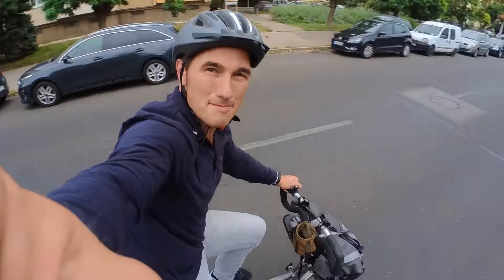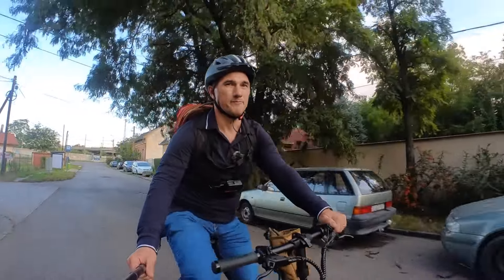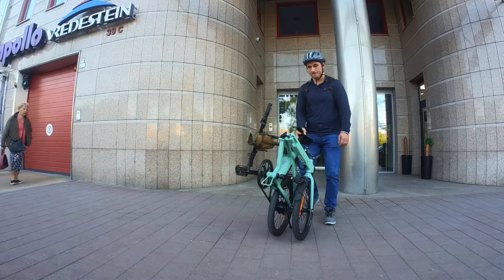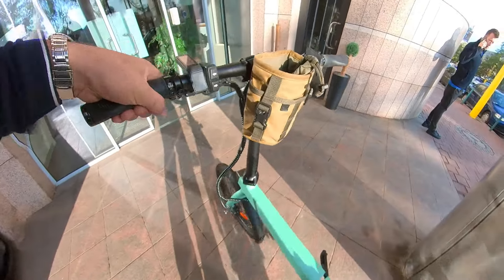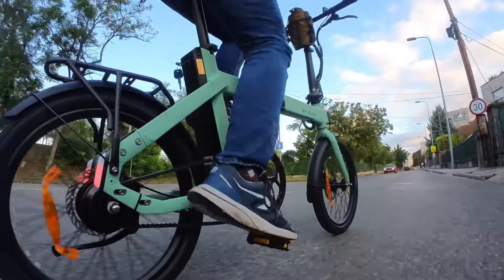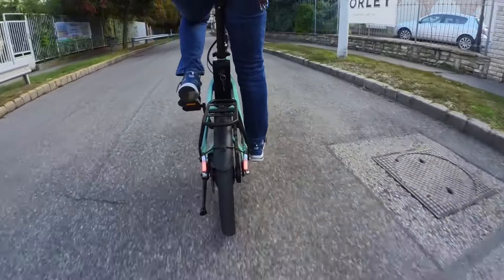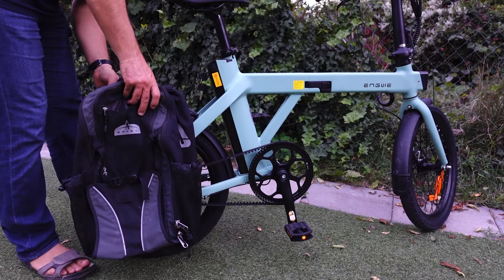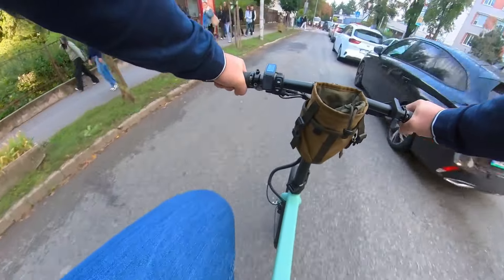This bike COULD HAVE BEEN PERFECT! Engwe P20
The Engwe P20 is a very interesting bike that boasts many premium features found on bikes in higher price categories, such as hydraulic disc brakes, a carbon belt drive and a torque sensor among others. But is it any good for commuting? Let's put it to the test.